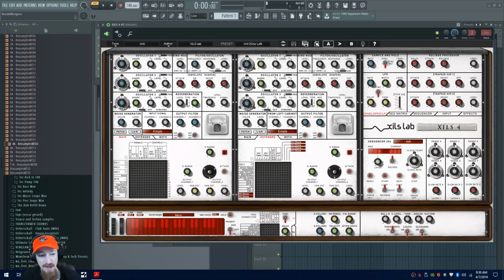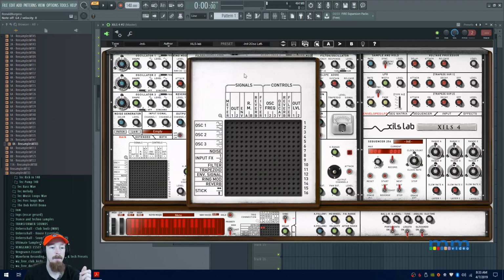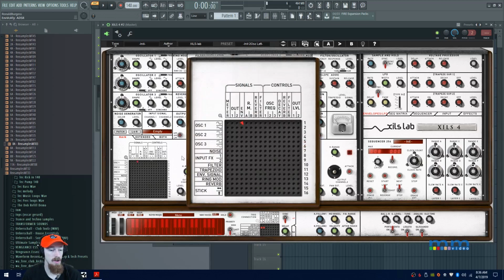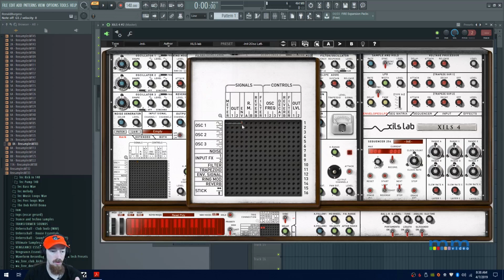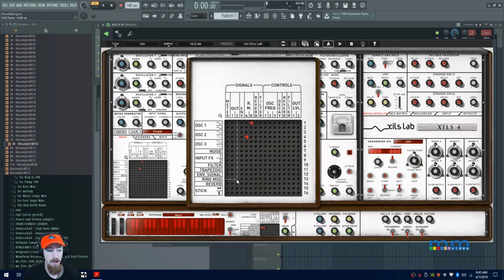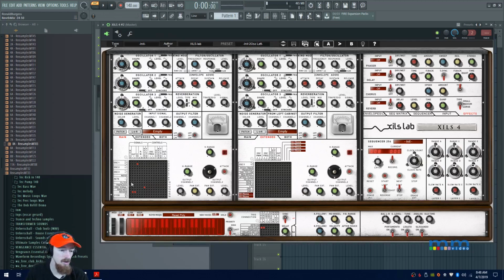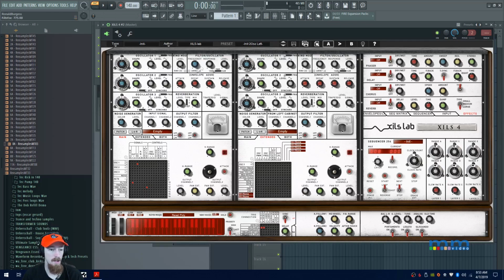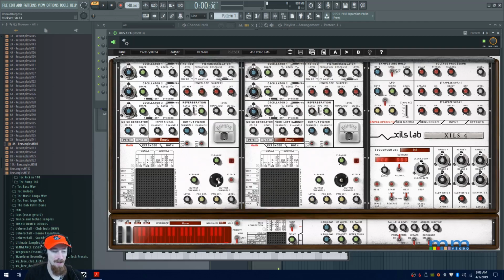MMTV: Xils Lab | XILS 4 Matrix Part 1 | Eric Burgess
Eric Burgess shows the basic techniques needed to understanding the Matrix Section within The XILS 4 Modular Soft Synth.